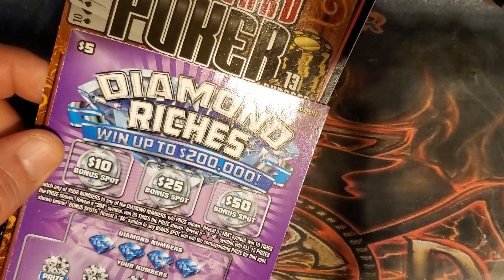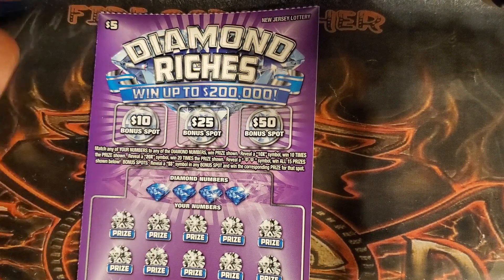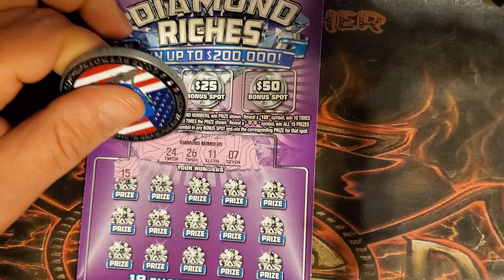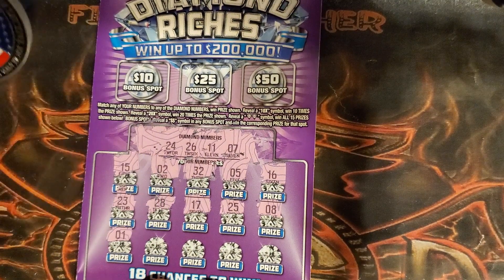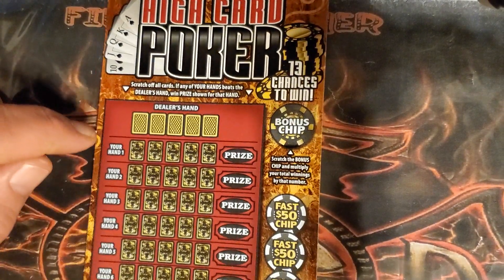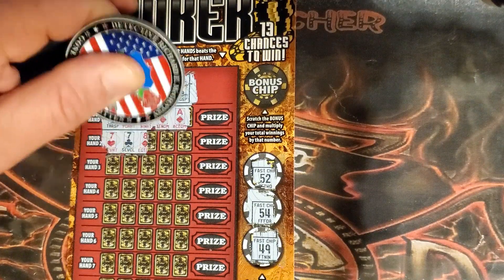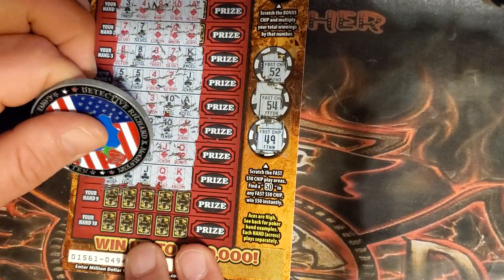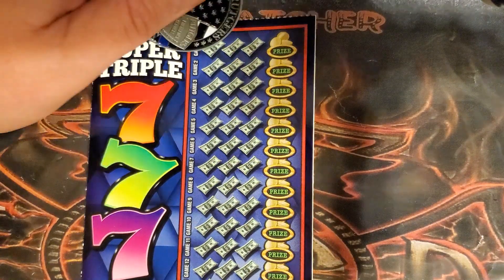$20 Mix of Tickets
Thank you for finding my channel. NJ Lottery Scratch Tickets.